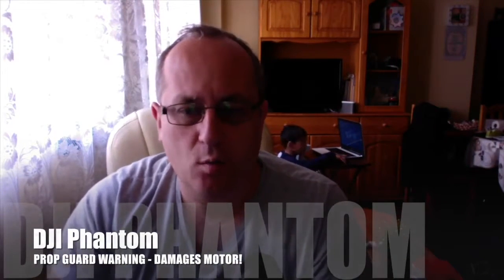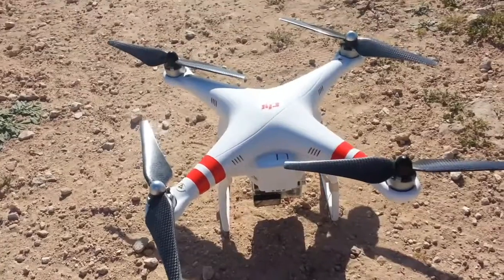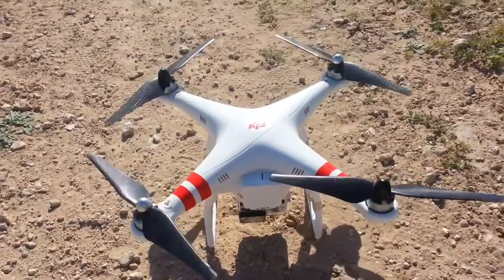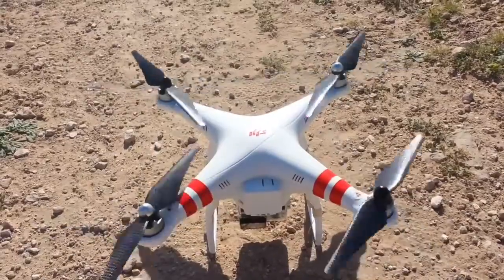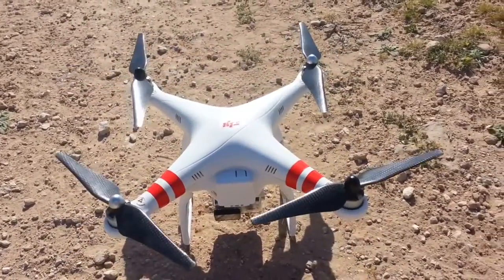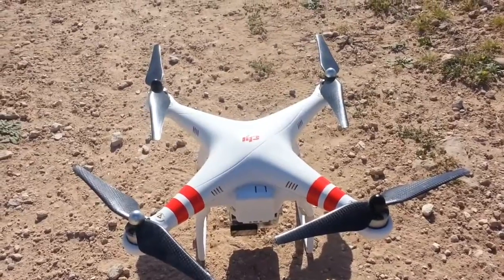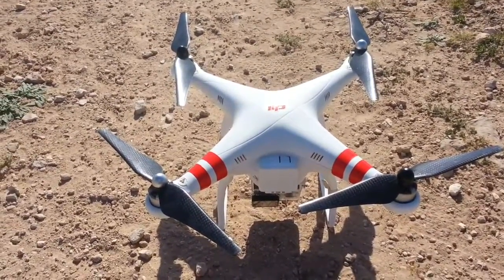why DJI phantom motors not spinning Juddering SOLVED